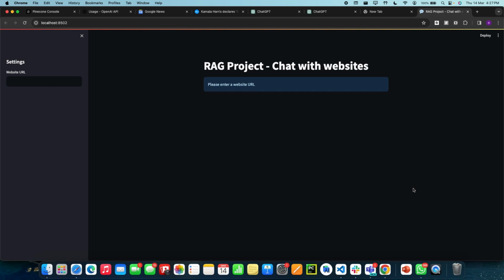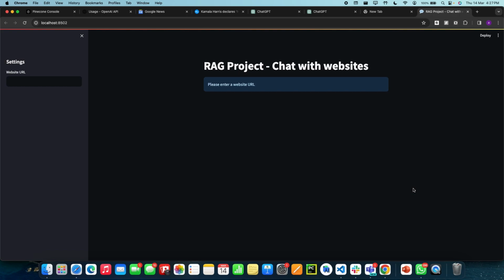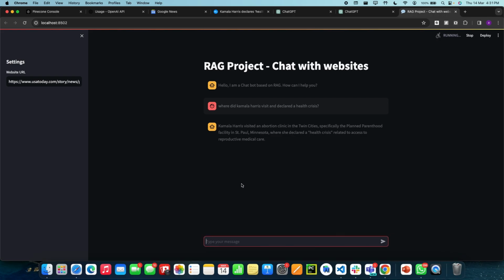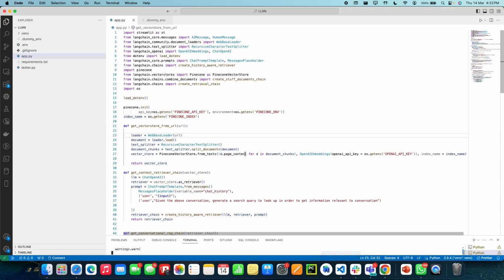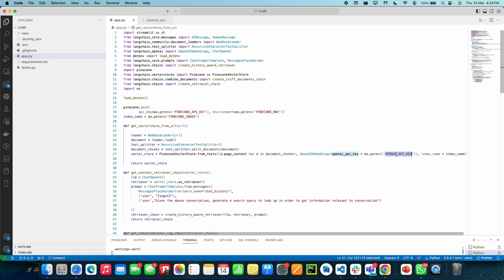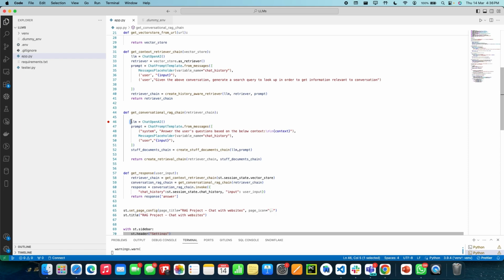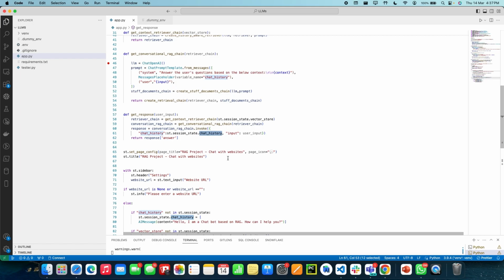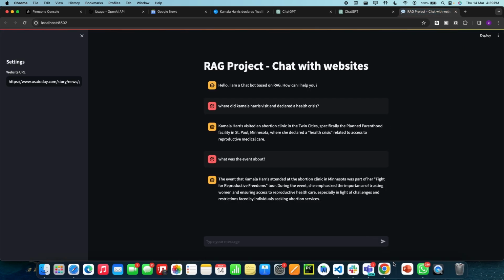Chat with any website Demo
Welcome to our latest project showcase: Chat with Any Website, Created by Agash Uthayasuriyan!

This AI Application leverages the power of Pinecone, OpenAI Embeddings, OpenAI's Language Learning Models (LLM), and Streamlit to bring you a chatting experience with any website.

🔍 Why Chat with Any Website?
In this digital age, staying updated with the latest information is crucial, yet traditional GPT models like ChatGPT often lag in providing the most current updates or insights about new technology products and news. Recognising this gap, our project introduces a revolutionary conversational bot that serves as a bridge between users and websites. Now, extracting information is quicker and more interactive, allowing users to engage in meaningful conversations with the website content without the need to sift through pages of text.

🚀 Key Features:
Instant Information Retrieval: Get the latest updates and information directly from the website, bypassing the limitations of current language models.
Seamless Integration: Thanks to Streamlit, our chat interface blends perfectly with any website, offering a natural and engaging user experience.
Powered by Advanced AI: Utilizing Pinecone for vector database services, OpenAI Embeddings for understanding content at scale, and OpenAI's LLM for sophisticated language understanding, this tool is at the forefront of AI-driven interactions.

👀 Demo:
Experience the future of web interaction now! Check out the code mentioned above to try out Chat with Any Website in action. Discover how effortlessly you can obtain information, ask questions, and interact with website content like never before.